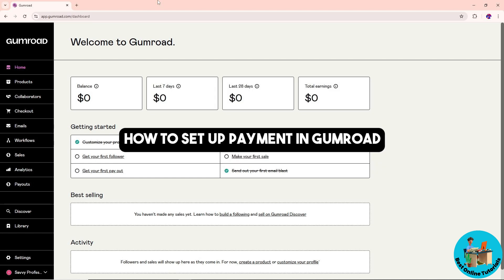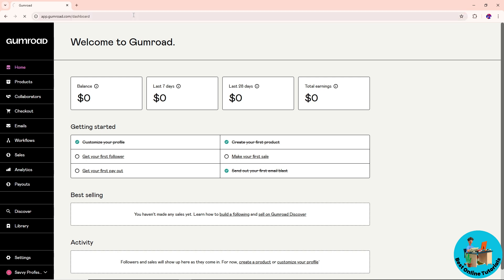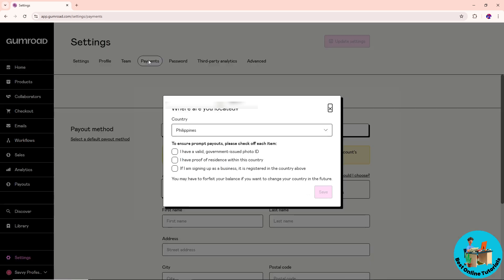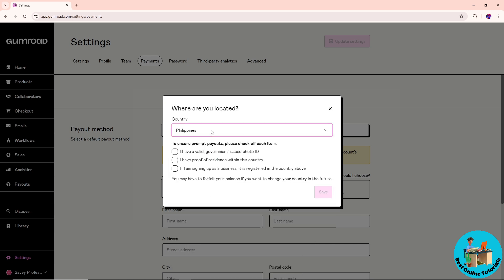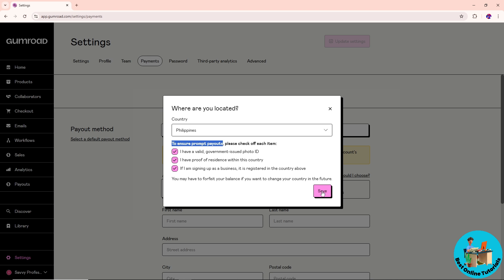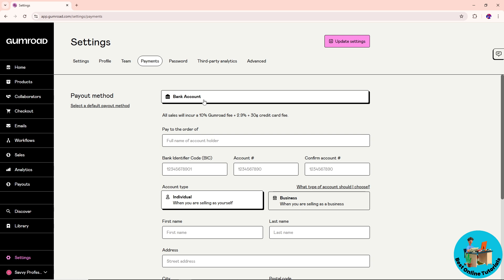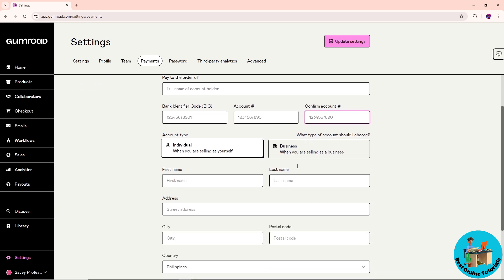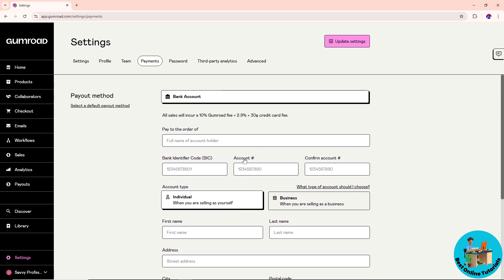How to set up payment in Gumroad (Step By Step) 2025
How to set up payment in Gumroad (Step By Step)

Learn how to set up payment in Gumroad with this step-by-step tutorial! Whether you're selling digital products or trying to make money online, this guide will help you navigate the process easily!